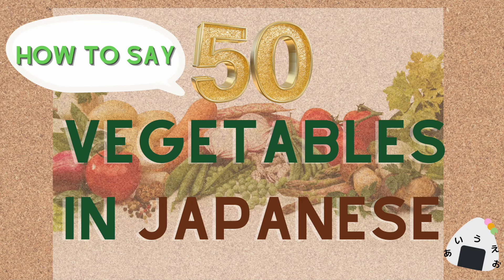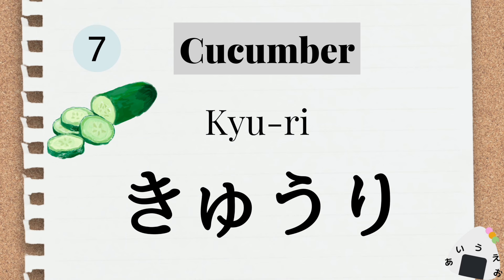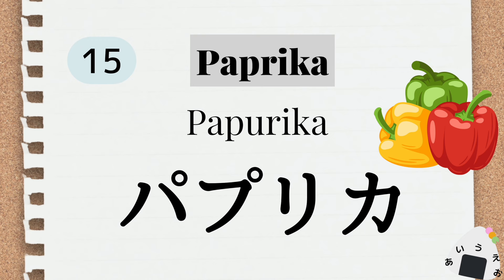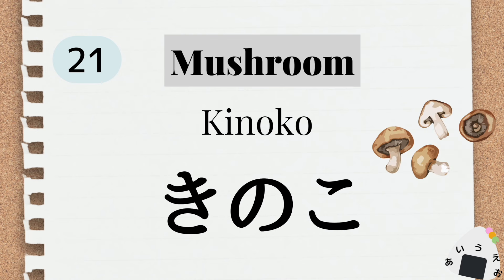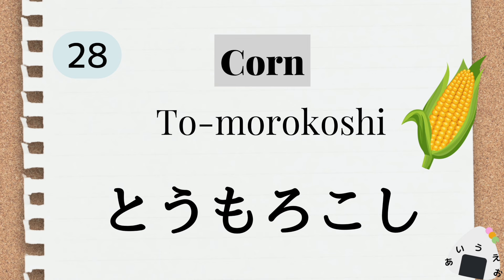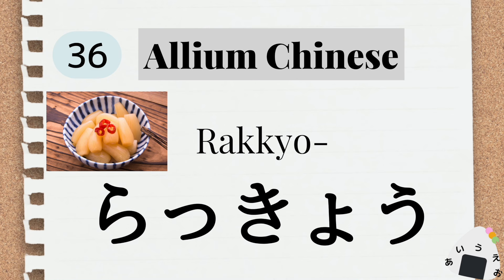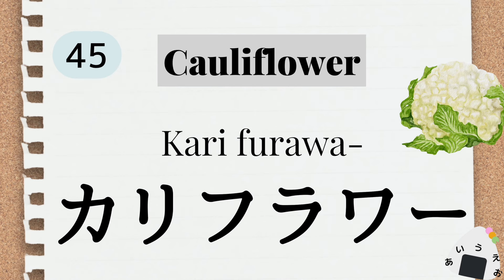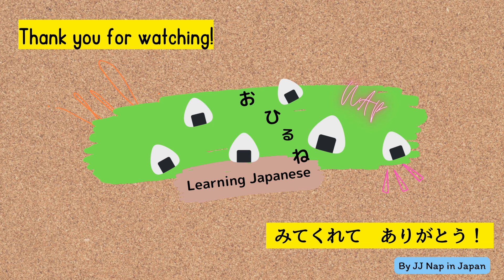How to Say 50 Vegetables in Japanese! #27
Hello, everyone. In this channel, I'll be sharing content Japanese.Today, I'll introduce"How to Say 50 Vegetables in Japanese!"I would be delighted if you enjoyed and learned from this video.🌼

1:24 1-10
2:35 20-
4:03 30-
5:15 40-